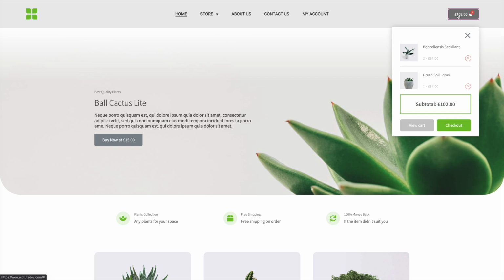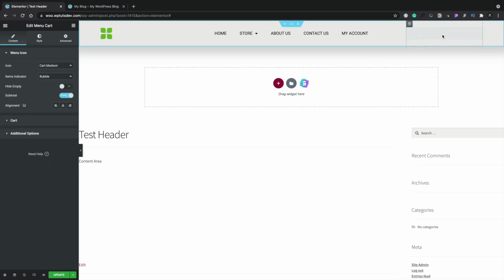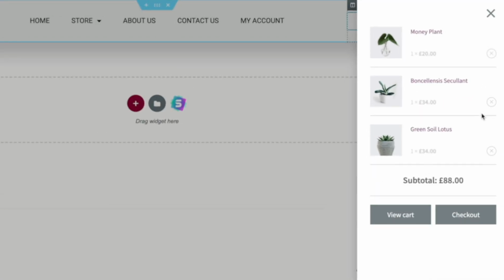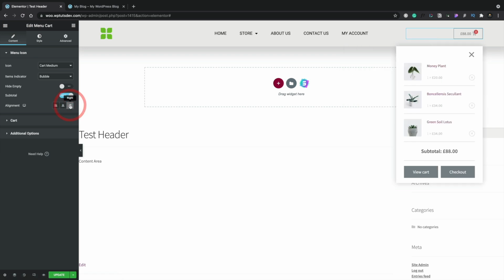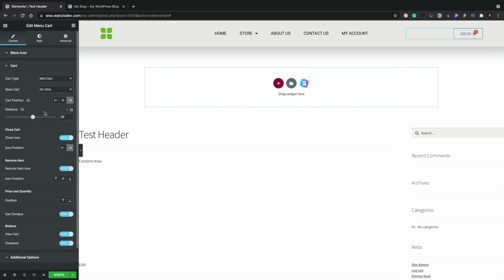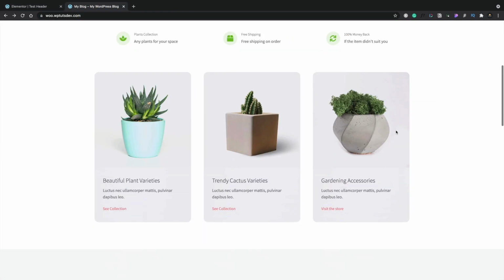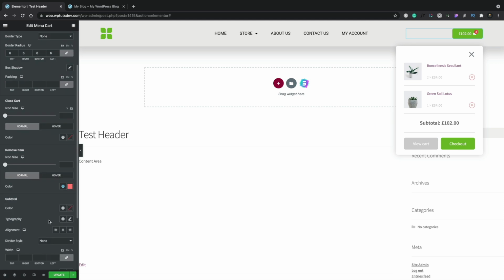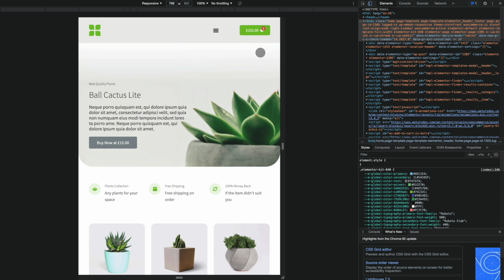Elementor Menu Cart | Add A Mini Cart with Elementor Pro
With the new Elementor Menu Cart or Mini Cart, you can add a pop-out menu for your WooCommerce shopping cart in just minutes.

If you're looking for the easiest method of adding improved cart options to your menu bar, the Elementor Menu Cart widget makes it so easy, it's child's play!

In this video, I'll show you how to get started with the Elementor Menu Cart features that matter so you can hit the ground running.

► WORDPRESS PLUGINS ◄